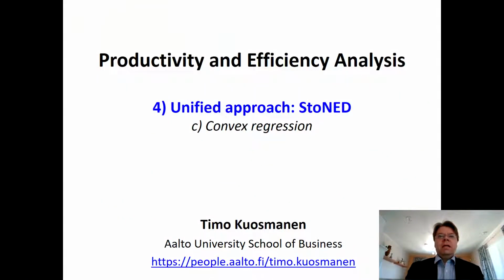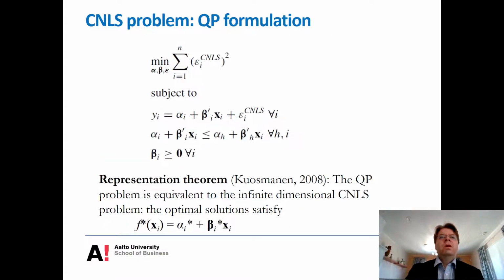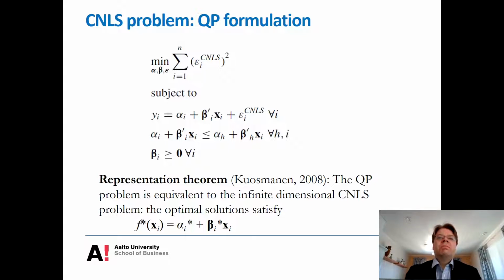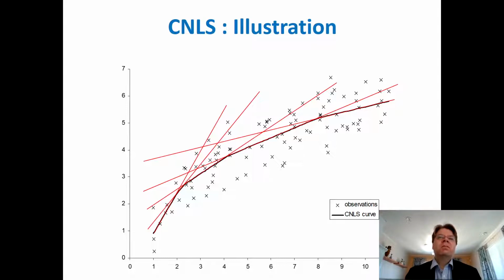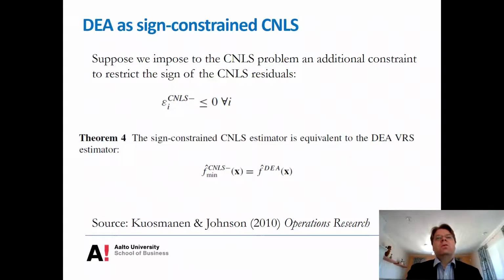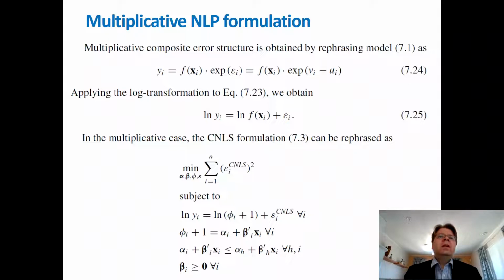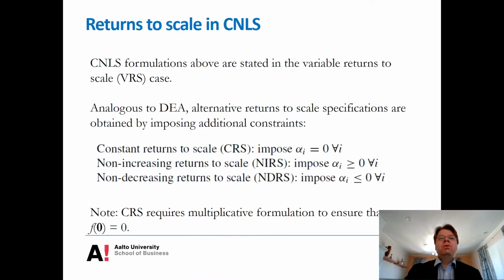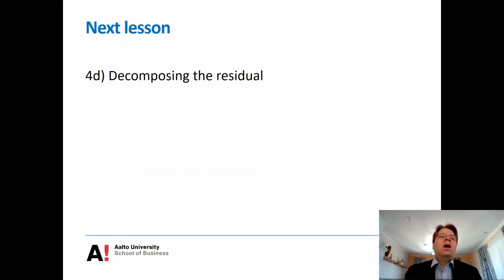Productivity and Efficiency Analysis Lesson 4C: Convex Nonparametric Least Squares (CNLS)